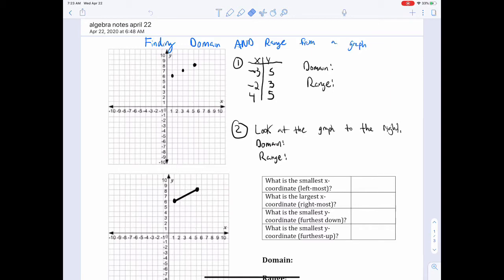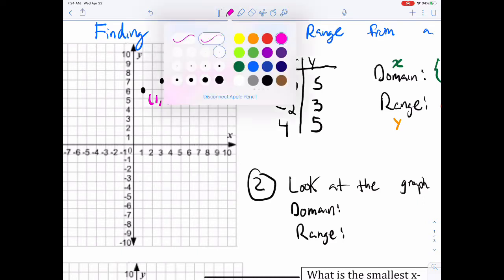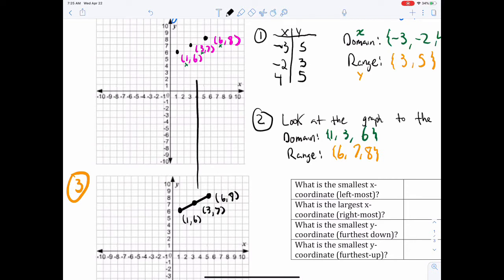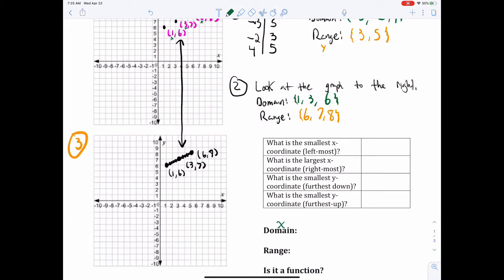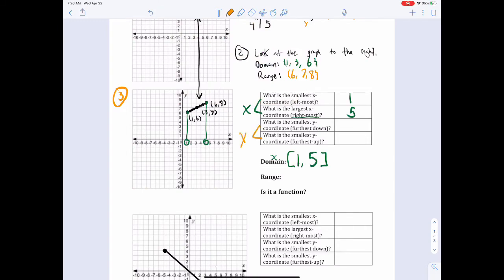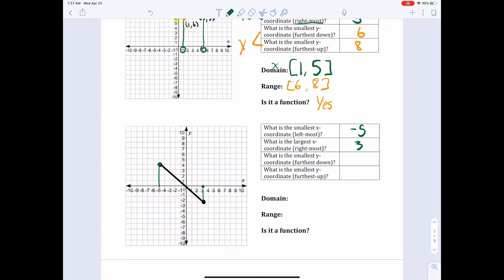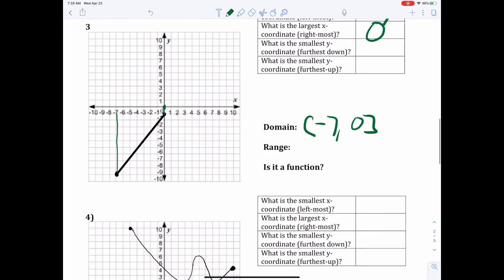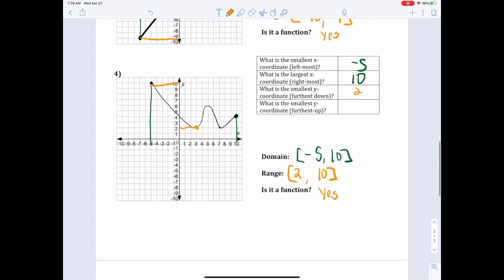Notes Video #12 Algebra